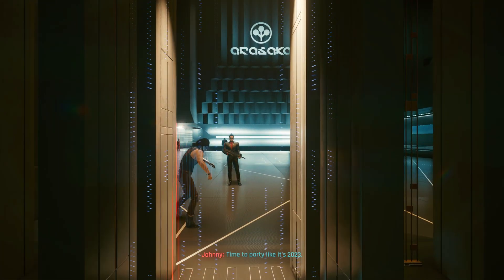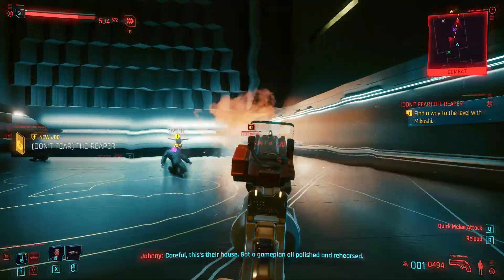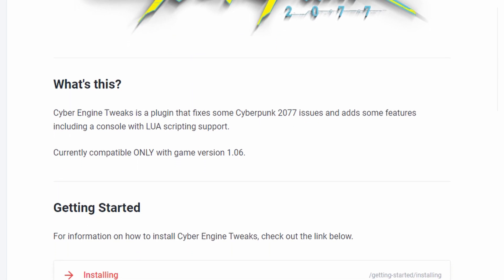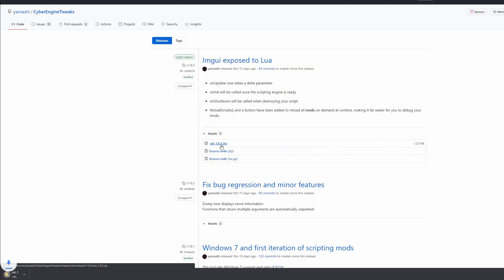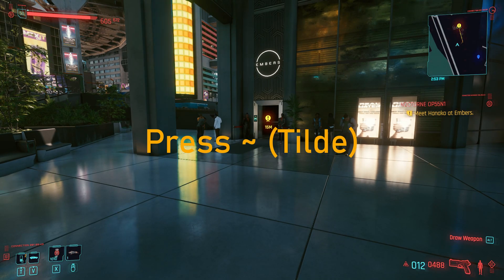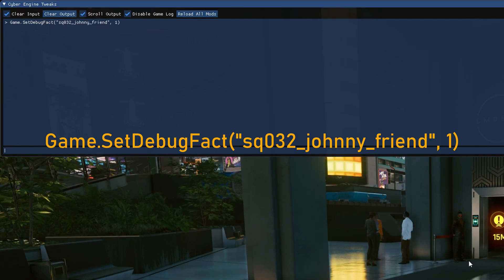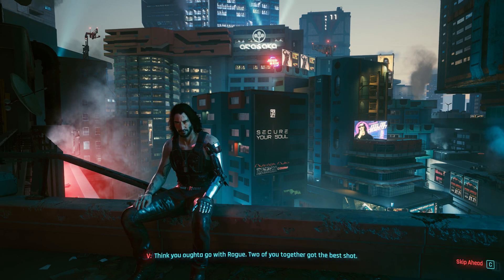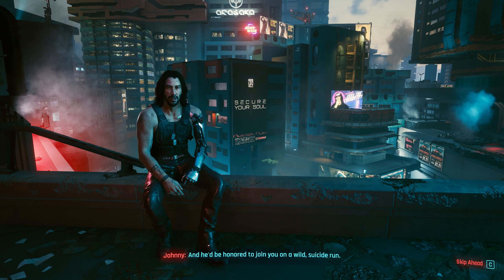Missed Unlocking Secret Ending in Cyberpunk? What to do? - Cyber Engine Tweaks Mod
Edit: This has not been tested on new patch and may not work anymore

Here's how to unlock the Secret Ending in Cyberpunk 2077 easily with the Cyber Engine Tweaks mod. Did you mess up getting the secret ending? Are you too far into the game to fix it? You can play through the secret ending easily using this mod.

This mod is not created by me, I am simply showing you how I played through the secret ending. Mod at your own risk, as it is not officially supported by Cyberpunk 2077 yet.

Cyberpunk 2077 is a 2020 action role-playing video game developed and published by CD Projekt. The story takes place in Night City, an open world set in the Cyberpunk universe. CD Projekt released Cyberpunk 2077 for PlayStation 4, Stadia, Windows, and Xbox One on 10 December 2020, with PlayStation 5 and Xbox Series X/S versions planned to follow in 2021.